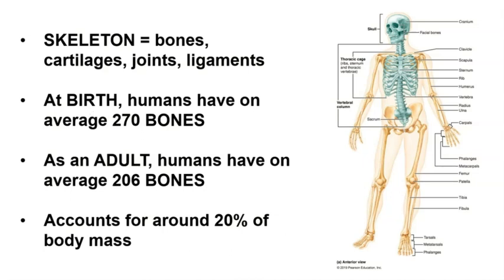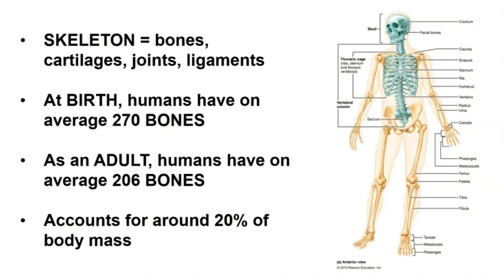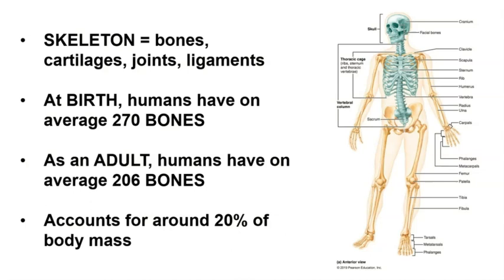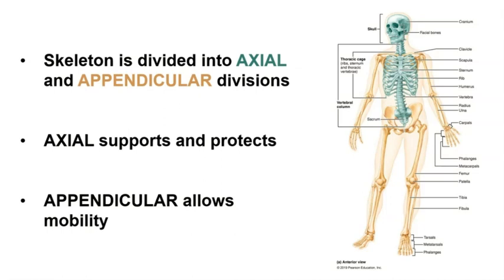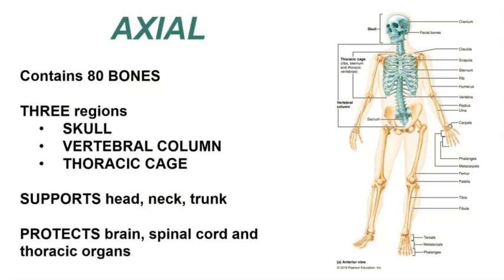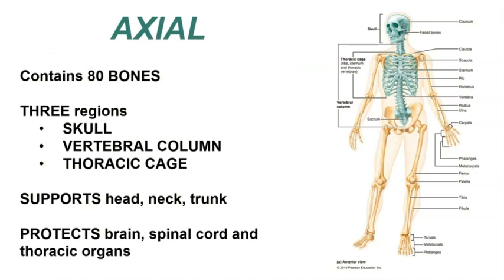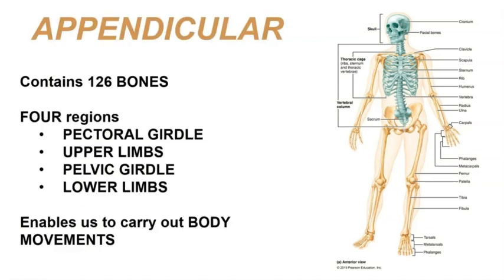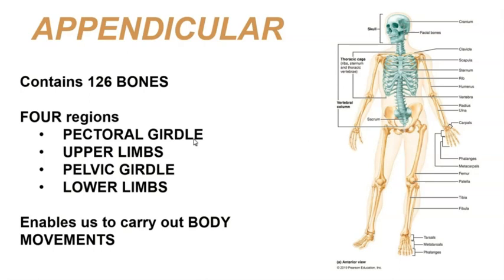BIO 168 Module 6 - Introduction to the Skeleton